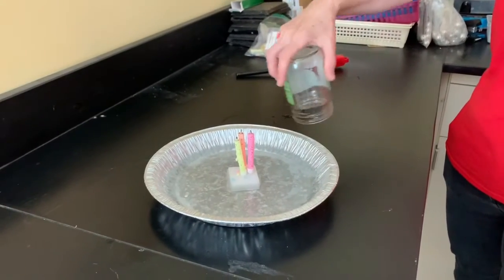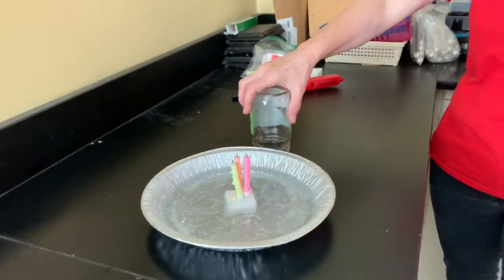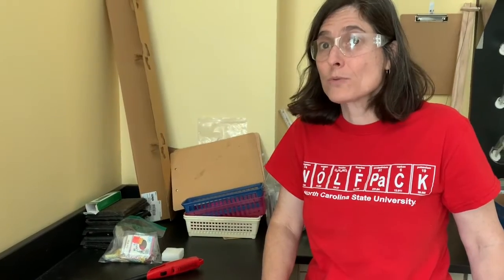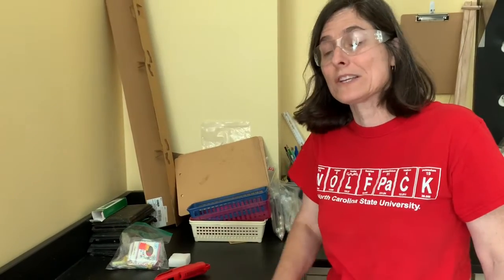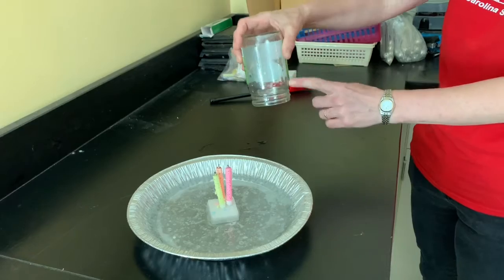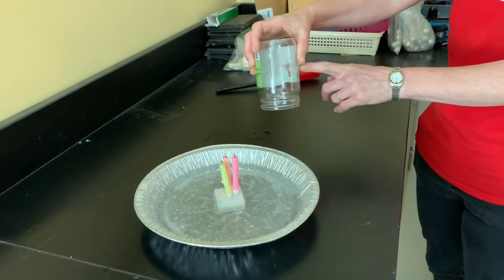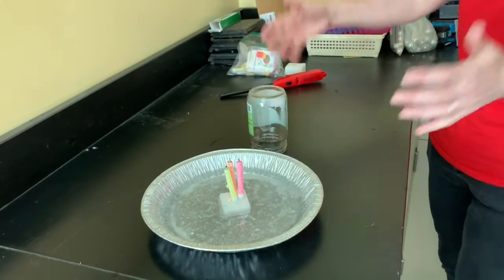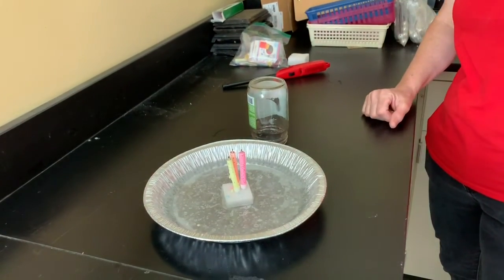Ms. Dowden's Candle In a Jar Experiment